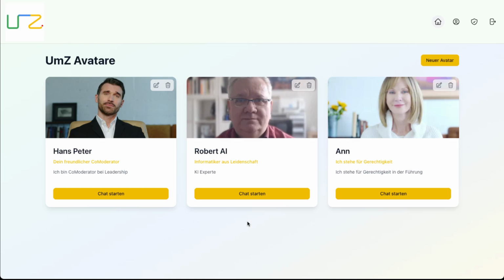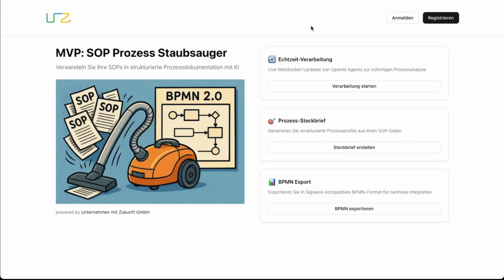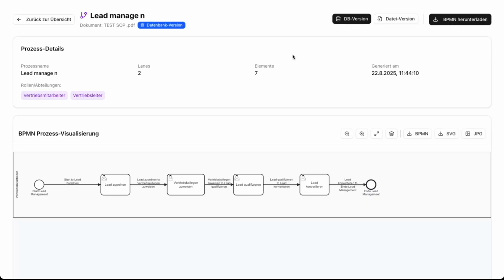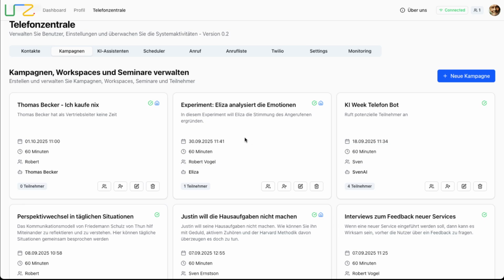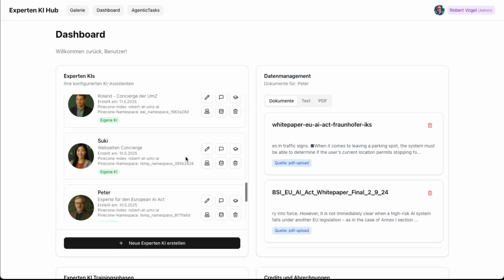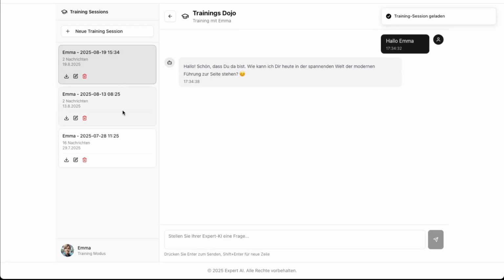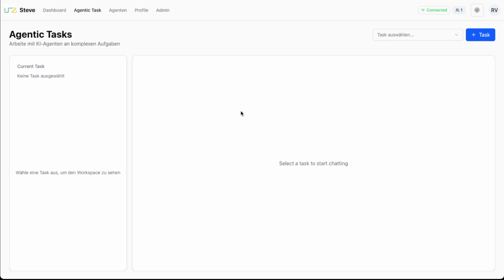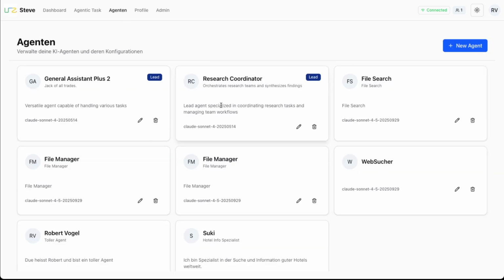all plattforms and tools from robert